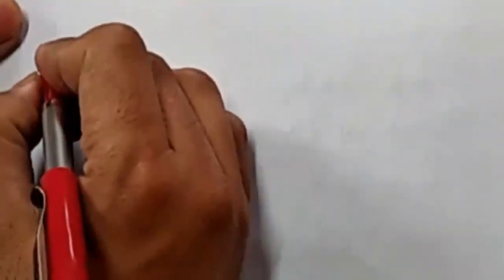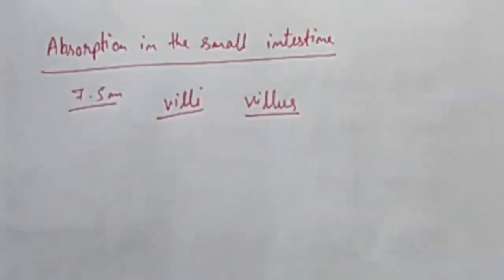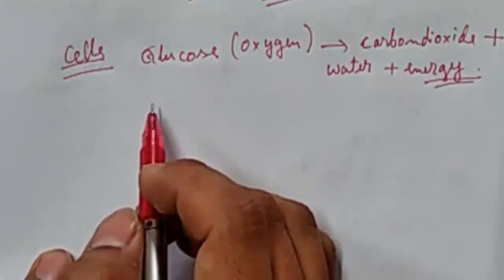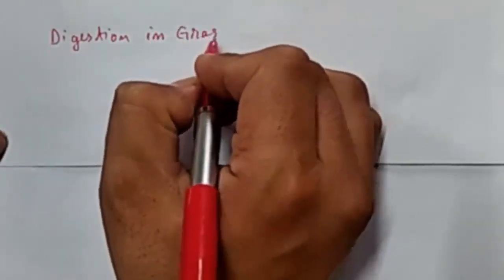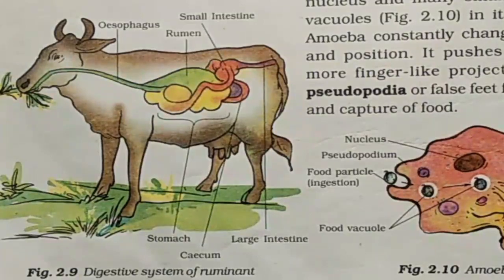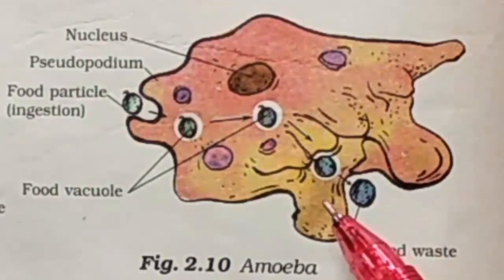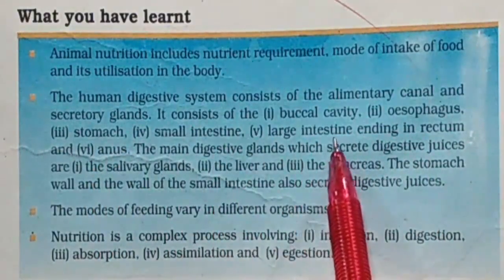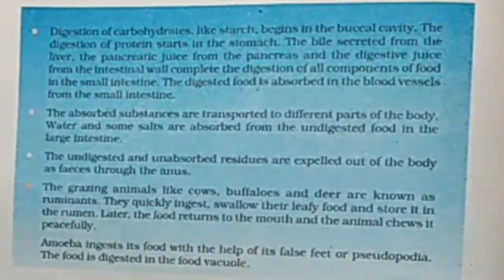Class 7 Science, Chapter 2: Nutrition In Animals (Part 2)